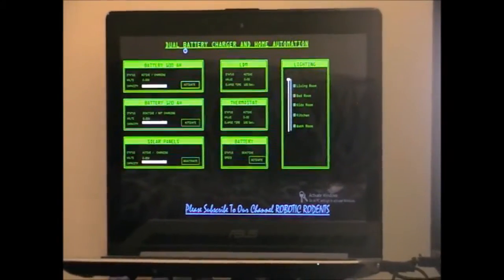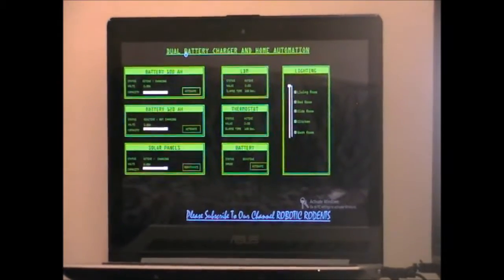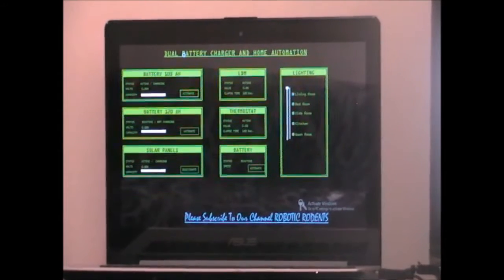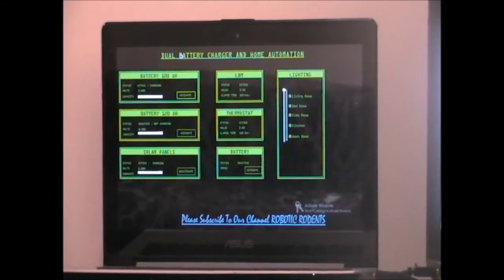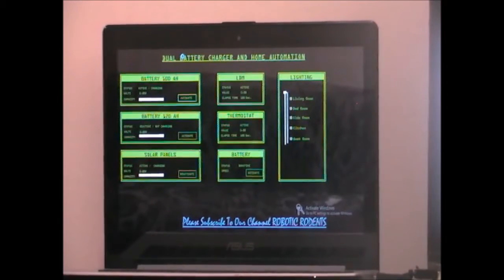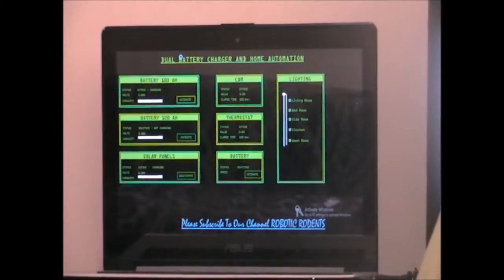Solar Automation part-2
Our basic concept is to have
1. Two battery bank hooked up to a single charge controller for charging.
2. Sharing/Switching load which is time based on both the batteries. So
        that each battery don’t get drained below 80% of the capacity.
3. Home Automation.
4. Communicating with micro controller through PC.
5. The most important designing the front end for controlling the setup
         with PC is done in VC++.
6. Improving the front end for easy to operate and on hand held devices or
        infrared remote etc.